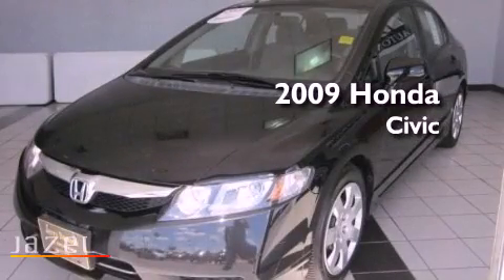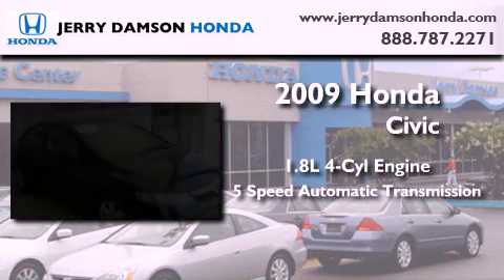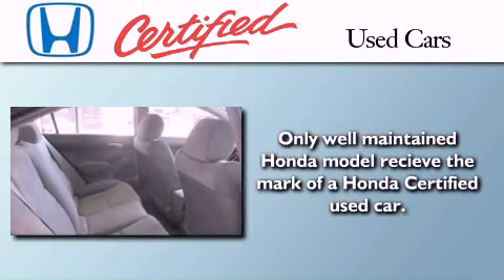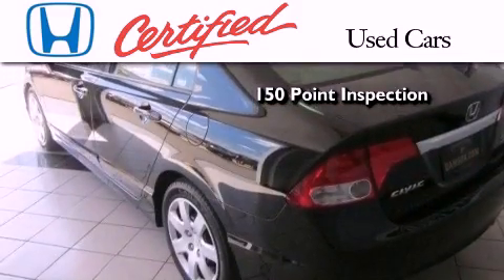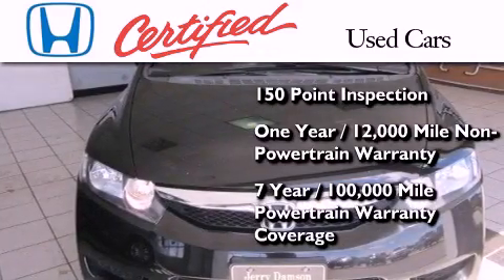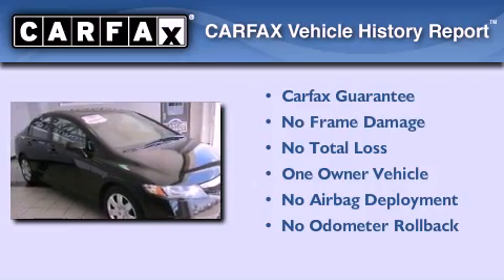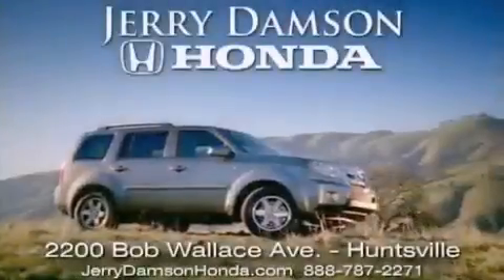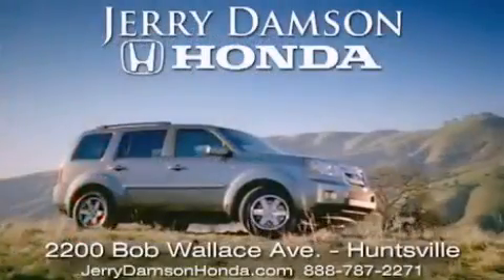Certified 2009 Honda Civic Huntsville AL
Year : 2009
 Make : Honda
 Model : Civic
 Engine : Gas I4 1.8L/110
 Trans . : Automatic
 Exterior : Crystal Black Pearl
 Miles : 93,004

 Preowned 2009 Honda Civic Huntsville AL